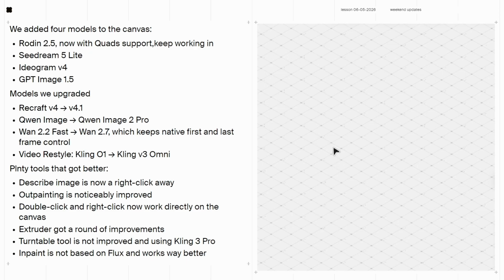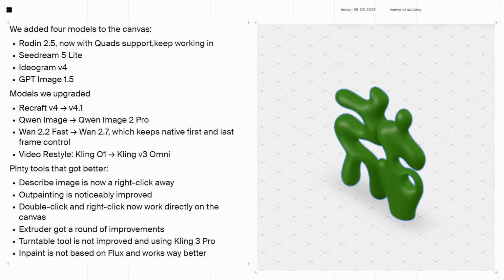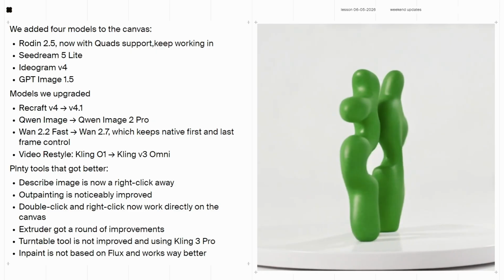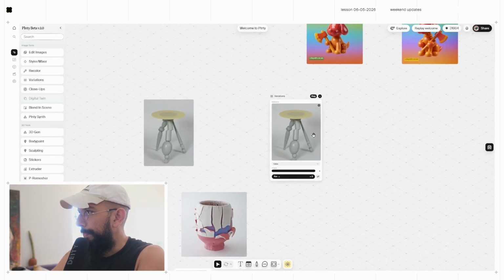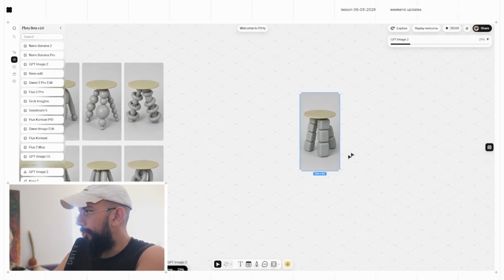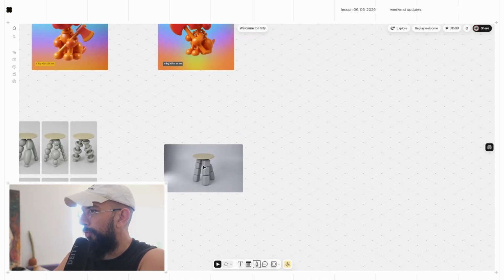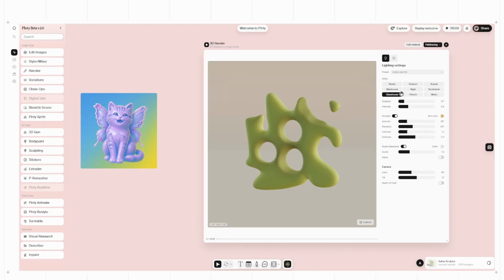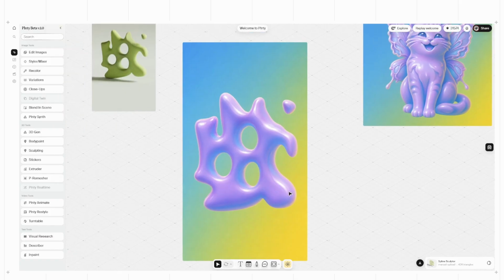Plnty Weekly Update 06-05-2026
We've been shipping. New models, new tools, new integrations, all live on your canvas now. The thing we care about most isn't the size of the list. It's the lag between a model going public and you being able to actually use it inside your work. We want that gap to be close to zero.

This week that meant new models brought in fresh off release, older engines swapped out for sharper ones, and a round of upgrades to the plnty tools you already reach for every day. Some of it you'll notice the second you open the canvas. Some of it just quietly makes the work feel better. More of your pipeline now lives in one space instead of scattered across tabs.